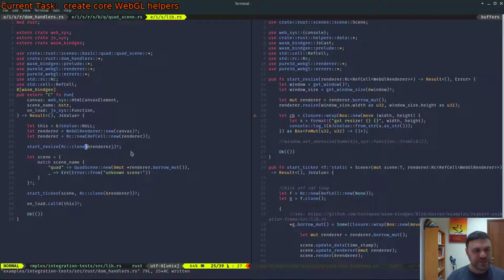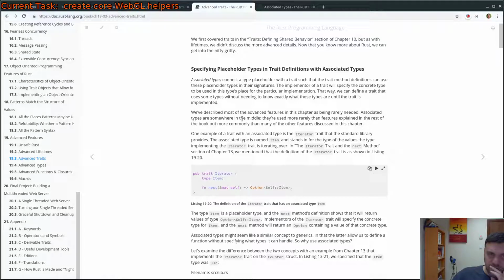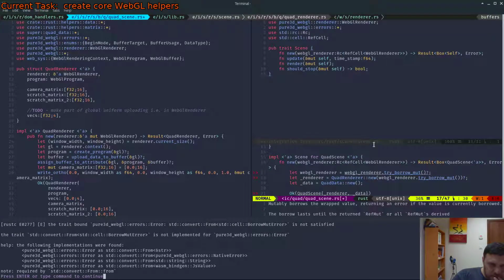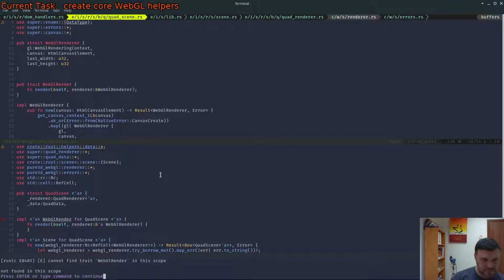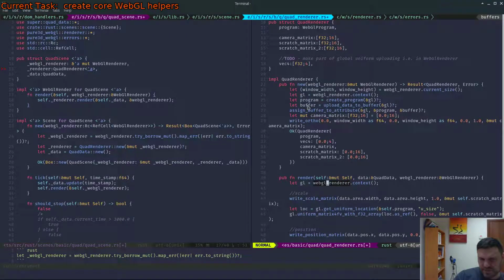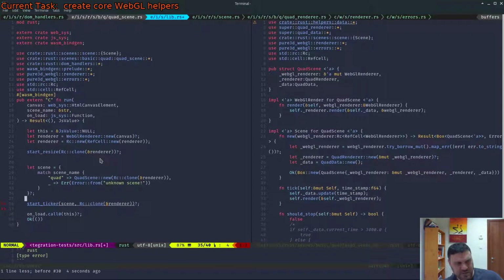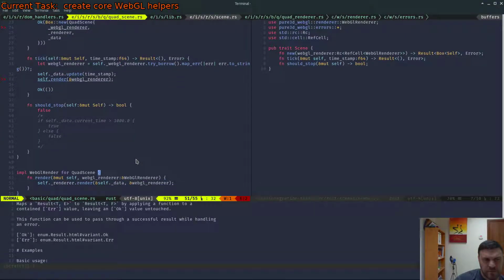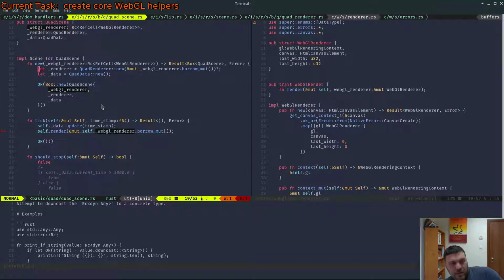Building a WebAssembly/WebGL Renderer - Live Stream - #14